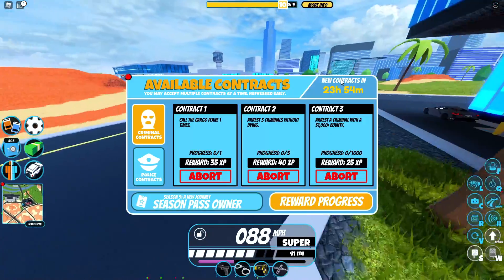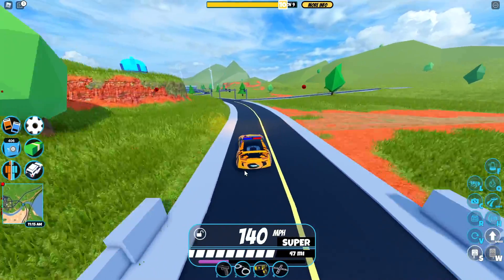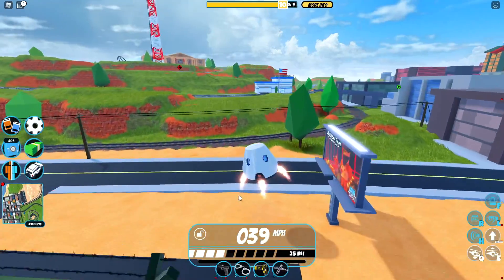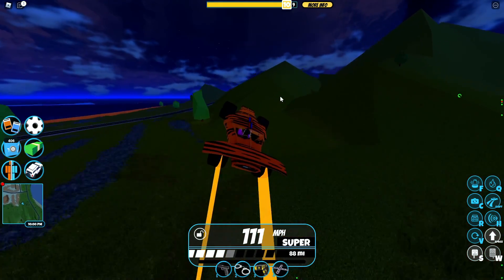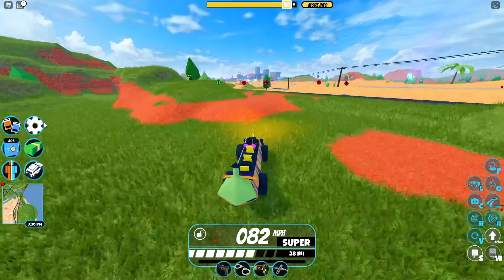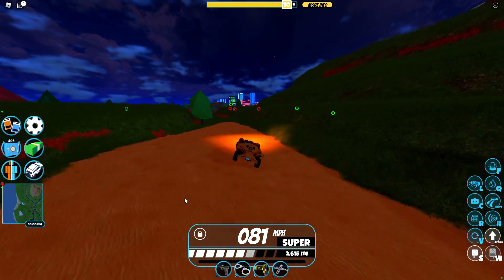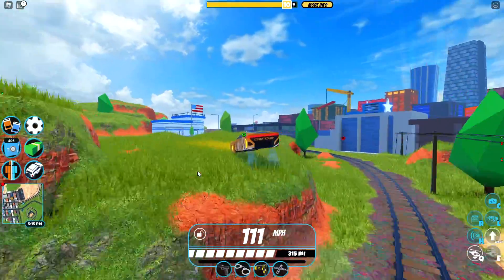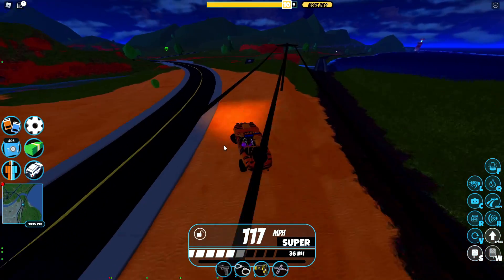ALL Jailbreak Seasonal Vehicles.. (Which Are BEST?) | Roblox Jailbreak